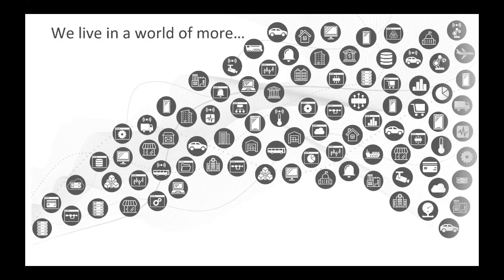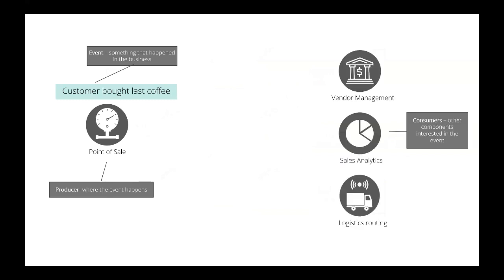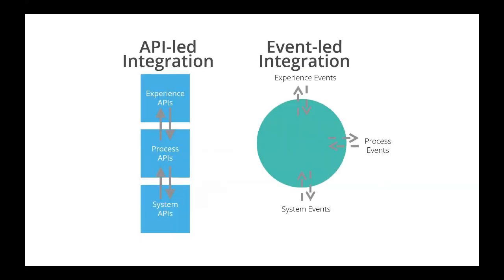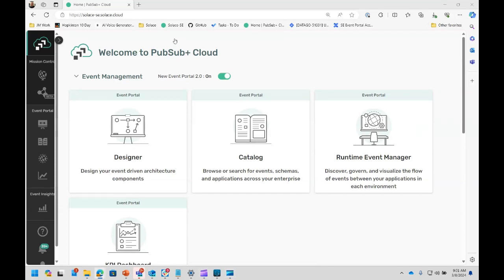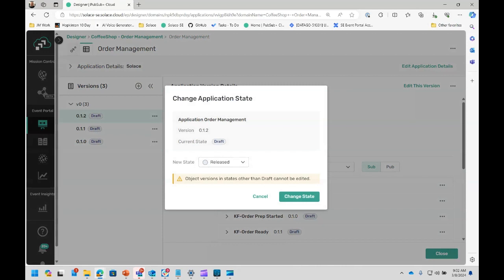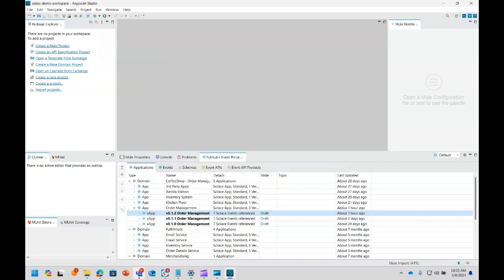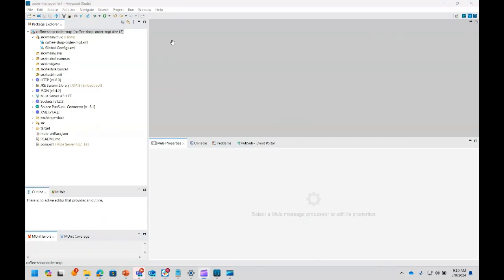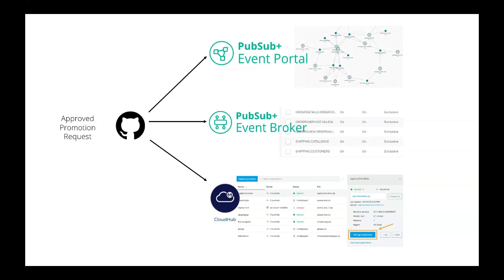Creating an Event-Led Integration Lifecycle with Mule x Solace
As MuleSoft integration architecture evolves to meet modern demands, events have become crucial counterparts to synchronous APIs. But in the past, adopting an architecture that blends events and APIs was difficult, because the tools and processes for events weren't as mature as those for traditional APIs.

That’s different--starting now! Combining the power of MuleSoft and Solace takes the familiar MuleSoft API-led lifecycle and developer-friendly tooling and adapts it to event-led integration.